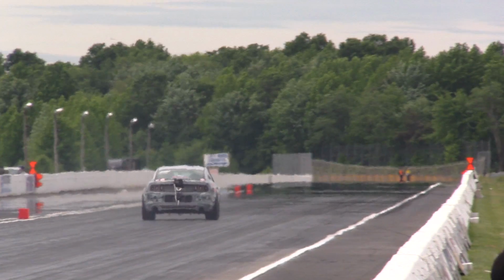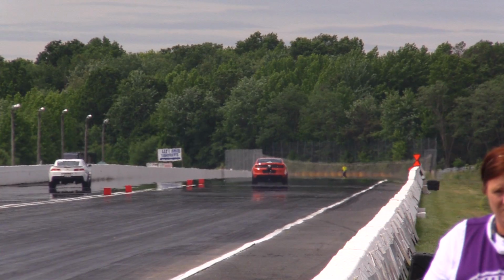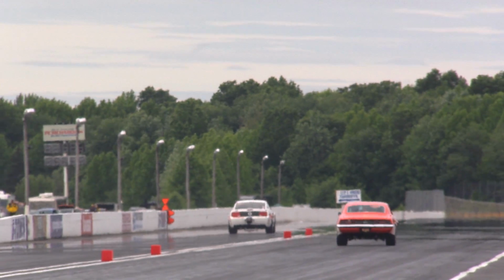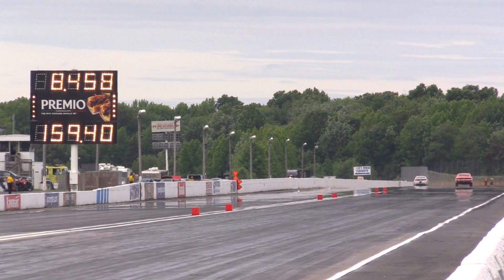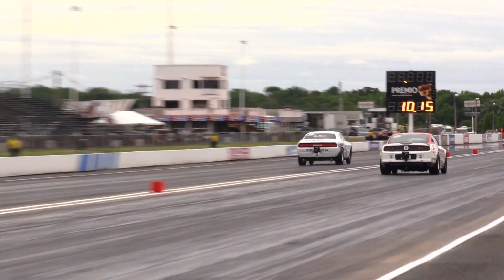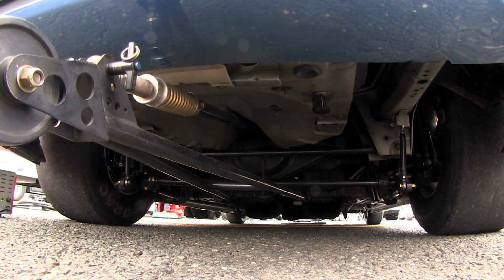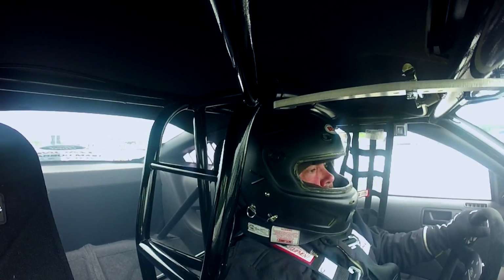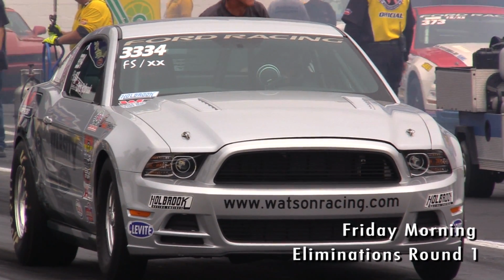CPTV E-TOWN - Ford Performance Factory Stock Team